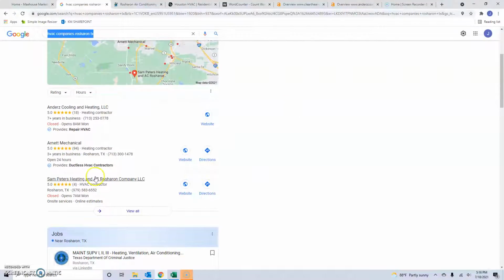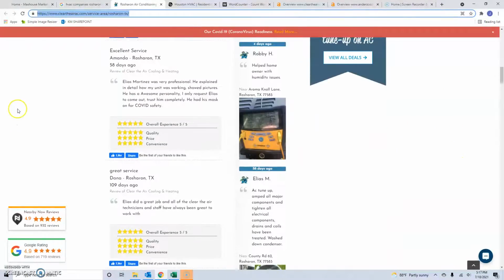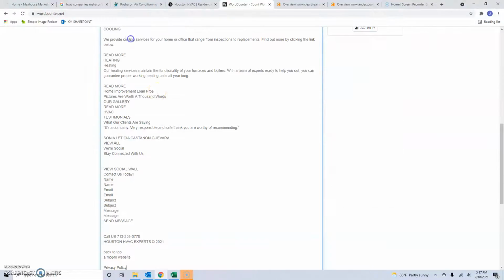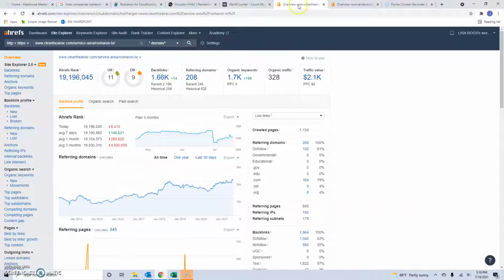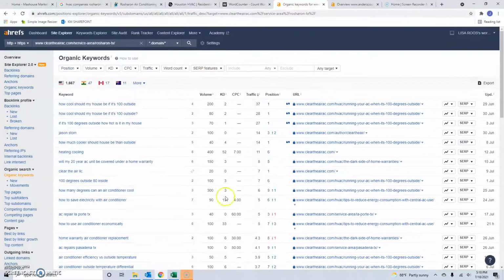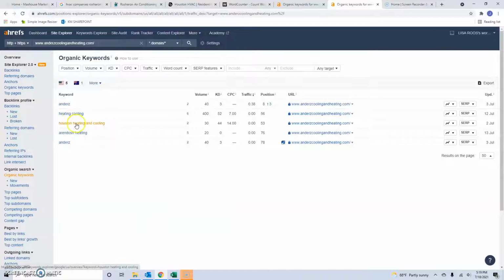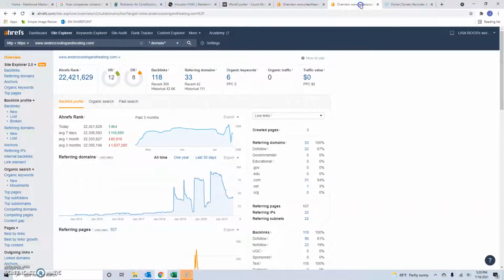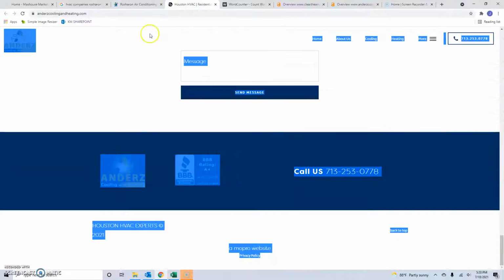Maxhouse Marketing Helps Anderz Cooling & Heating Rank High!